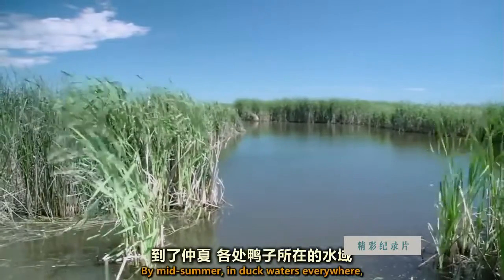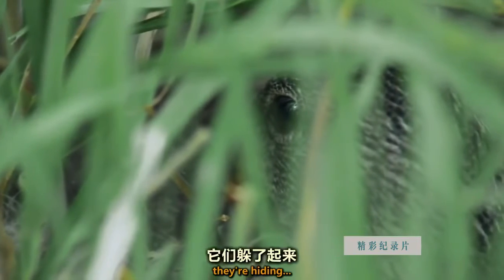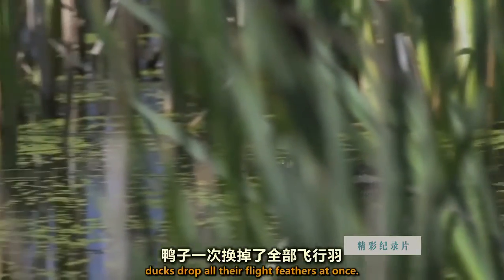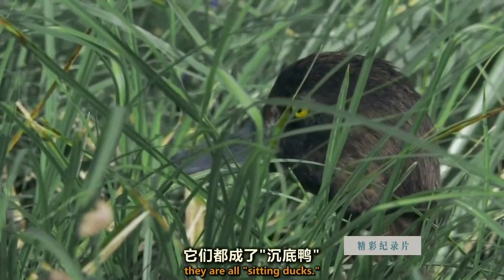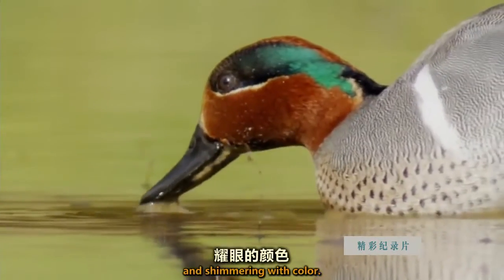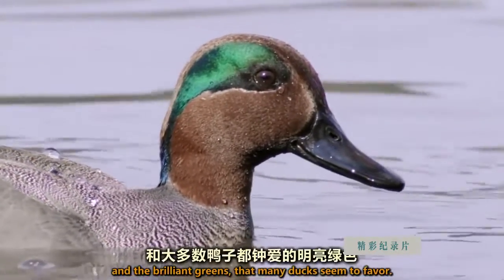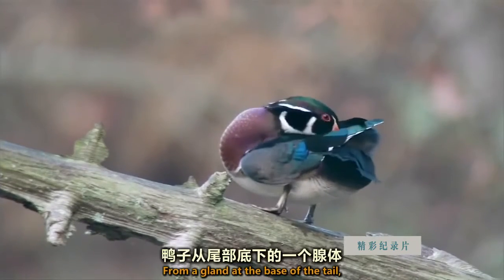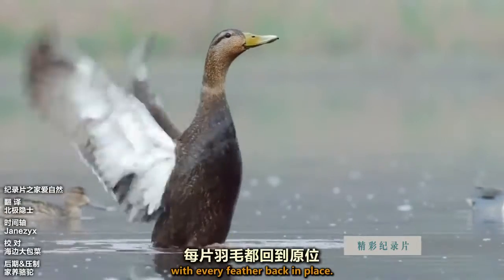真正色彩斑斓的鸭子怎样换装？芦苇丛里隐藏的吵闹游击队！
微博@纪录片之家爱自然
只闻其音不见真身的鸭子游击队依靠芦苇的掩护，隐匿在河塘深处！食物充足环境隐蔽让这些鸭子们更加大胆的在换羽期一次换掉全部飞行羽，独特羽毛下的微晶体让它们拥有自然界的纳米技术，名副其实的色彩斑斓的河塘游击队！全片传送门：